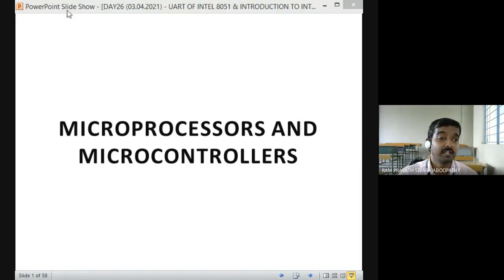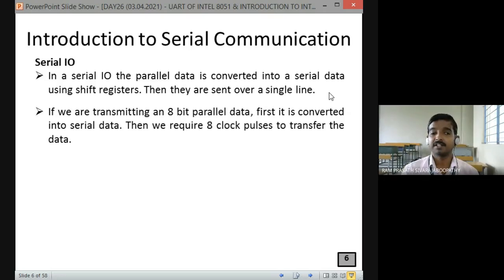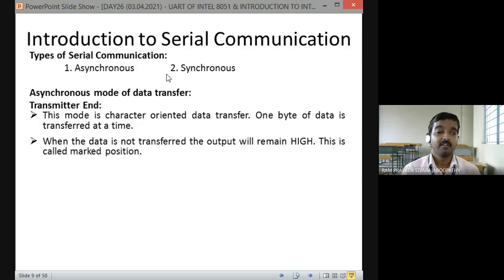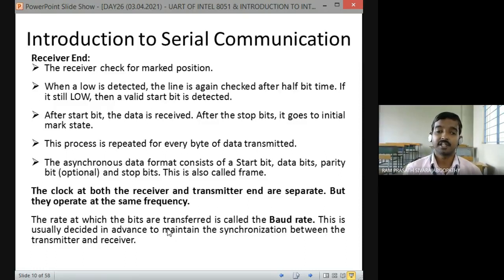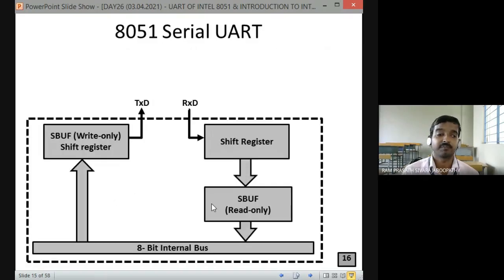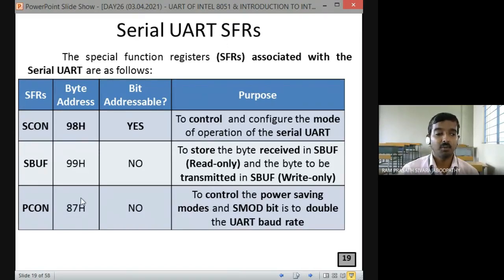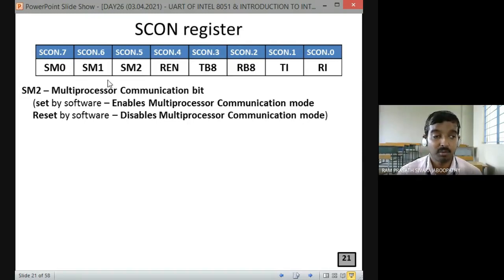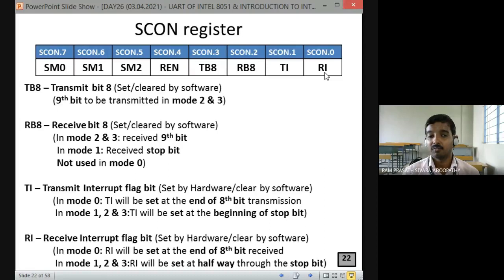INTRODUCTION TO SERIAL COMMUNICATION & TYPES OF SERIAL COMMUNICATION, SERIAL UAR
DAY 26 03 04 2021   INTRODUCTION TO SERIAL COMMUNICATION & TYPES OF SERIAL COMMUNICATION, SERIAL UAR